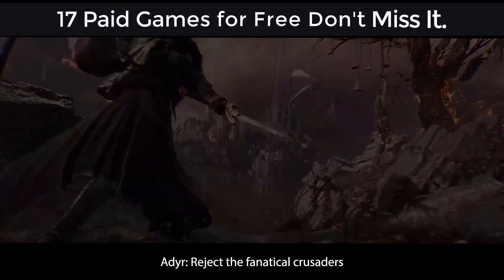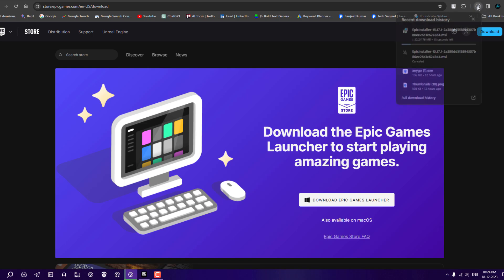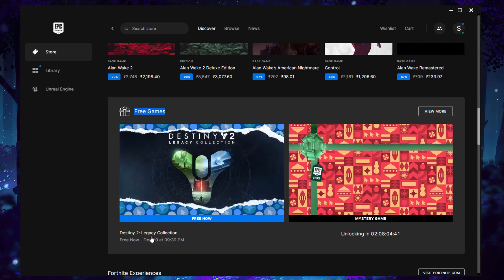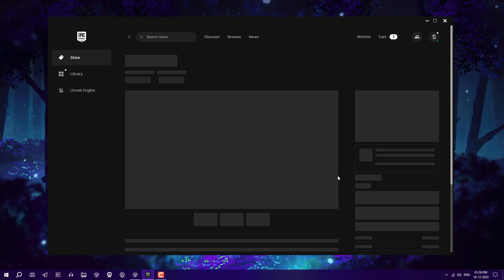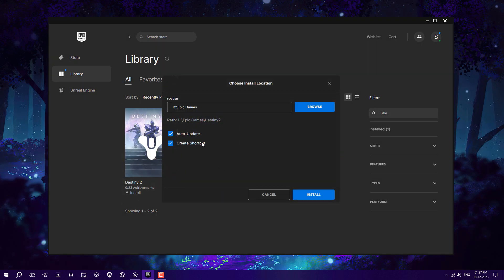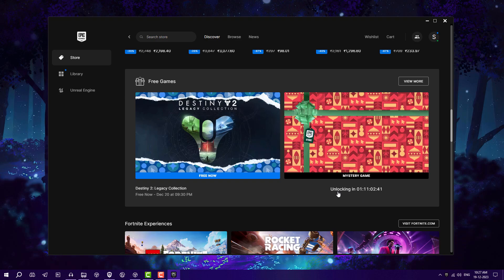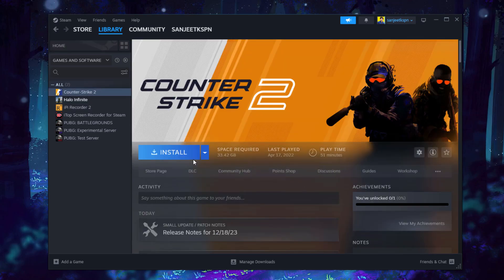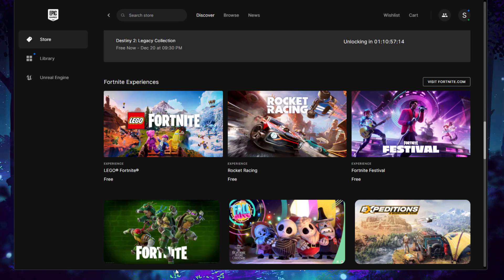How I Downloaded Paid PC Games for FREE | 2025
In this video, I showed how to get paid PC games for free with the original license for a lifetime.

how to download pc games for free in PC
how to download paid games for free in PC
free pc games download website